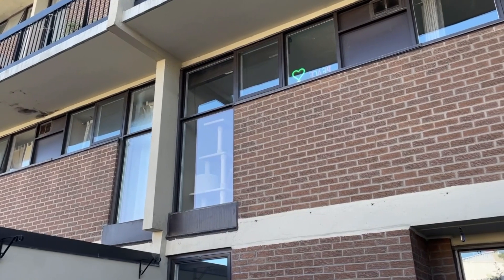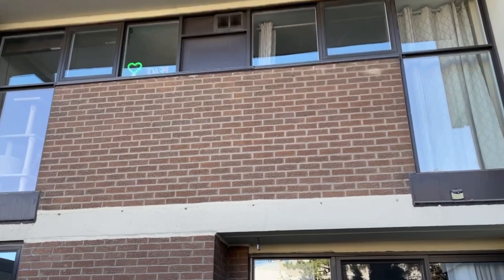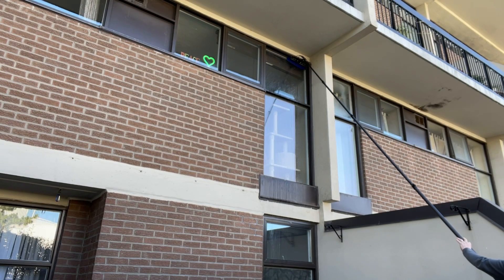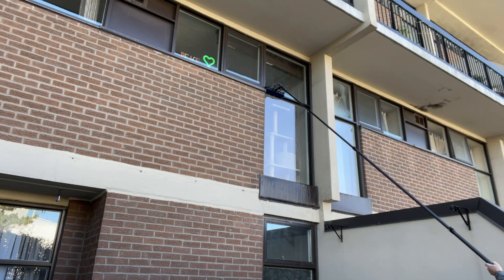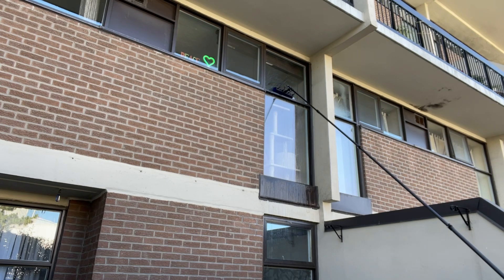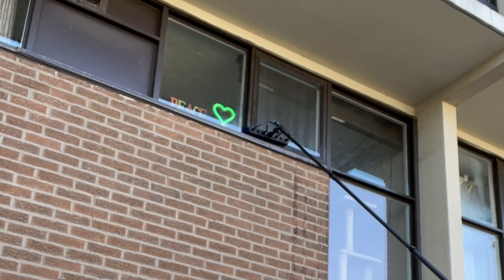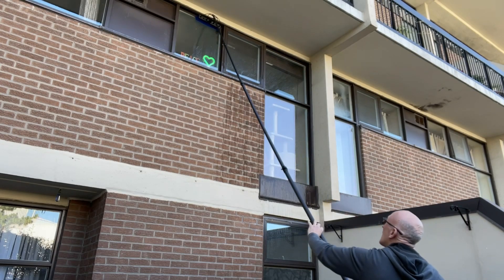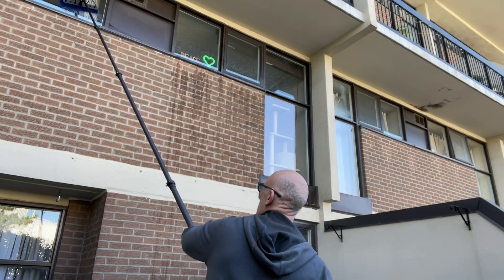Spot Free Window Cleaning Technique Using Water Fed Pole And Pure Water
How to get good results cleaning windows with a water Fed pole. Just as good as cleaning with a squeegee. The basic water fed technique shown in this tutorial will serve you for most typical window cleaning jobs. Add this video to your window cleaning lessons. Teach your window cleaners how to clean windows spot free using these waterfed pole techniques.

Water fed pole is not a magic wand. With the correct methodical approach, you can achieve great results, rivalling the scrubber/squeegee method.